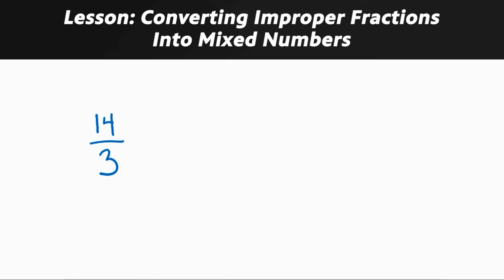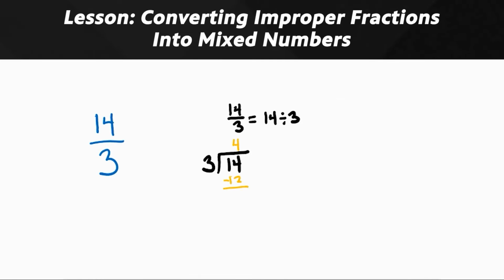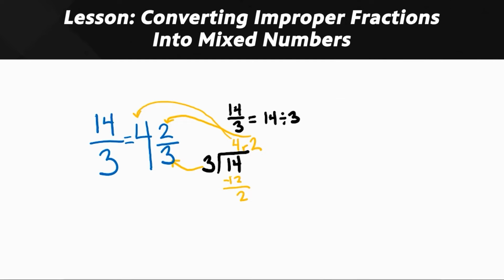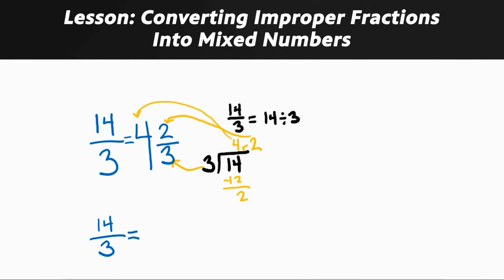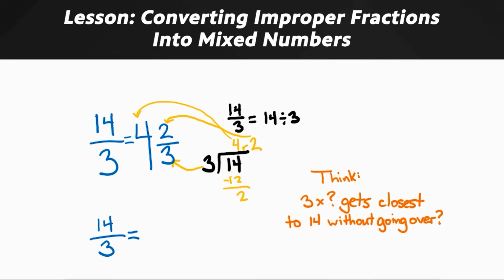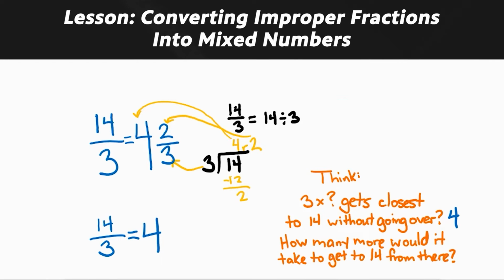Converting Improper Fractions into Mixed Numbers - IN 60 SECONDS!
Need a quick refresher on converting improper fractions into mixed numbers?  Looking for an easy way to do it?  We've got you covered!  Check out this easy, one minute reminder tutorial.

🏫📹If you'd like Grip Edu to produce some educational videos for your school or district,